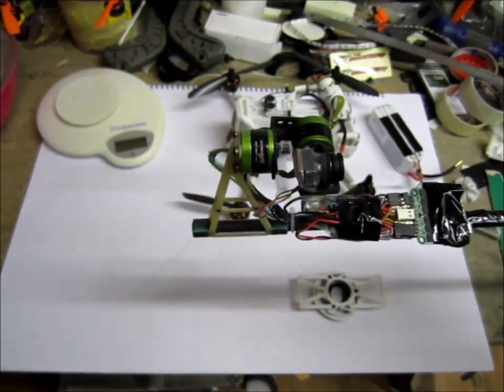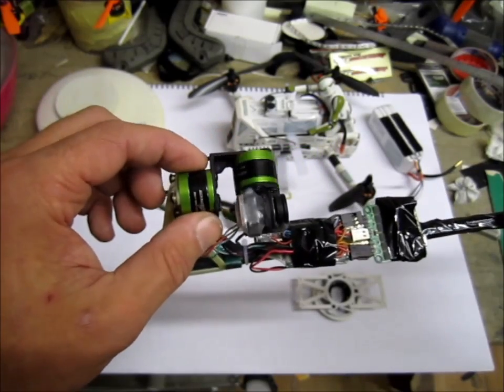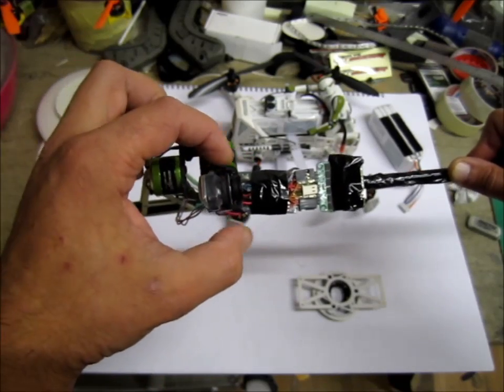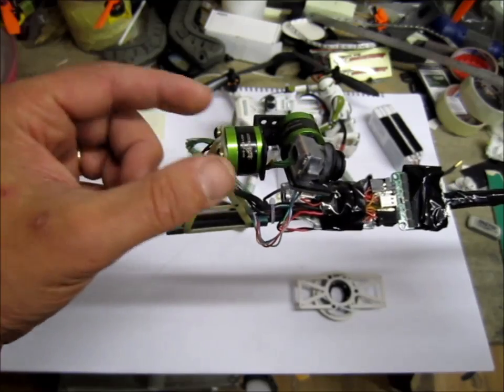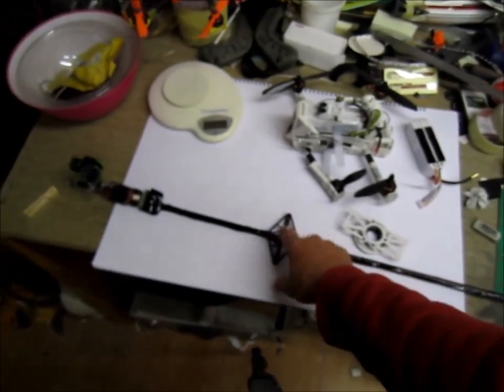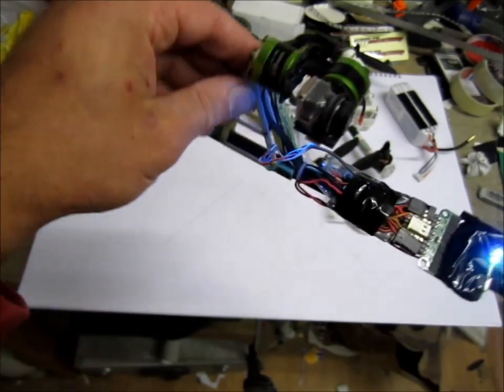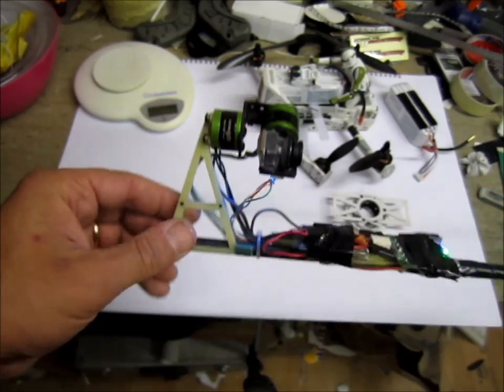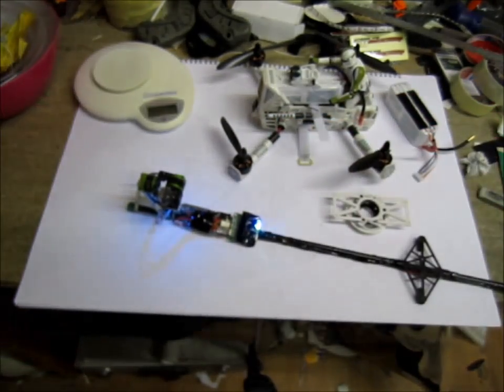Lightest DIY Mobius Gimbal. Overview and quick test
The whole skycrane system with gimbal came out at 220gr. My Storm Trooper quad is nearly 800gr AUW, so there will be no hard bashing with 1kg miniquad:) Mobius is focused for normal use so quad looks a bit blurry up close and the background OK. I'm not gonna re-focus and will leave it as it is. I think blurry quad is better (or less worse:) then blurry everything else.